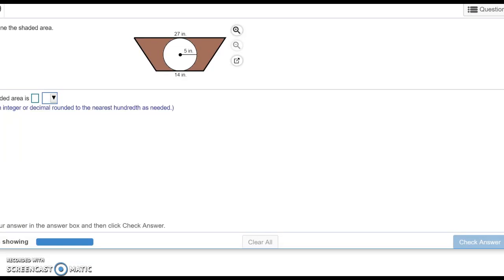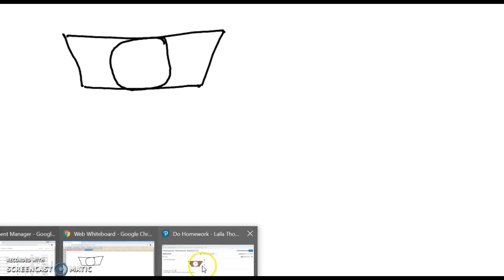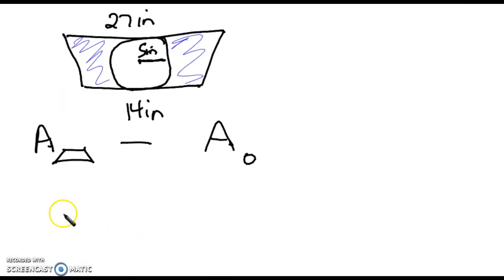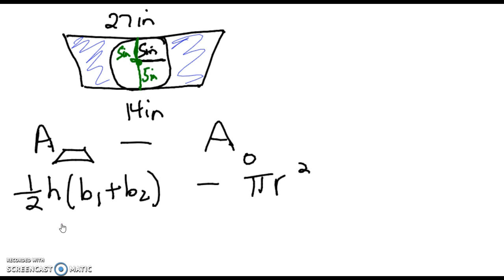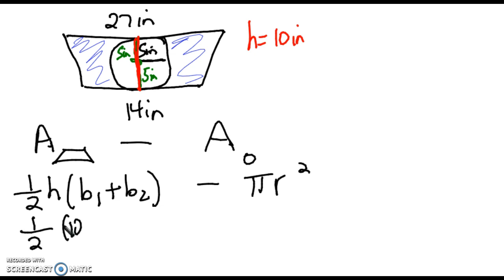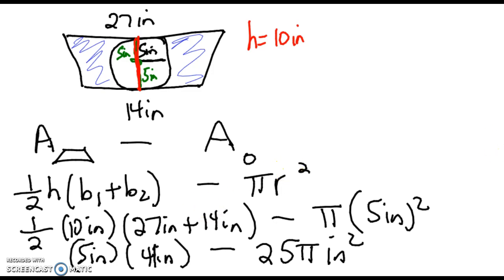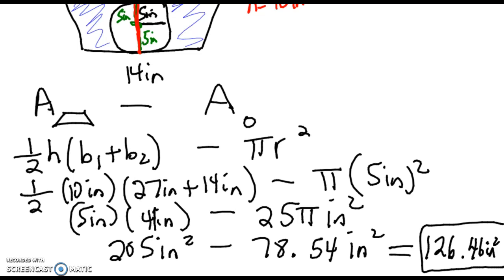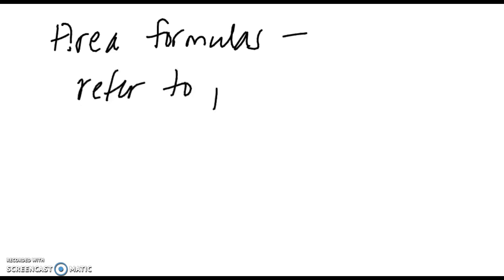Perimeter and Area of Polygons (and Circumference and Area of Circles) Part 2